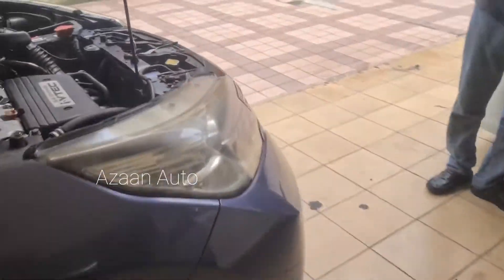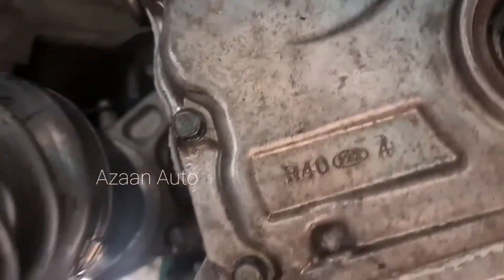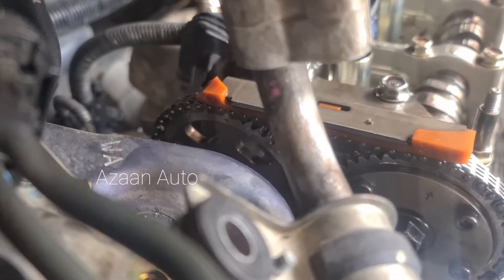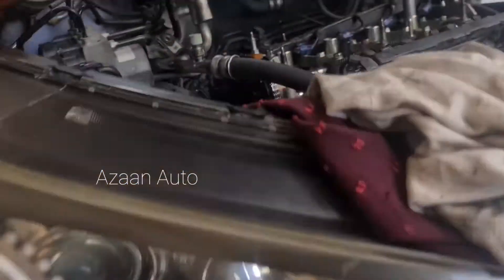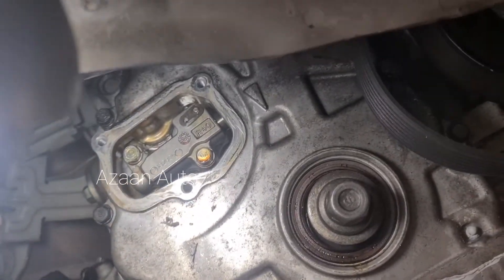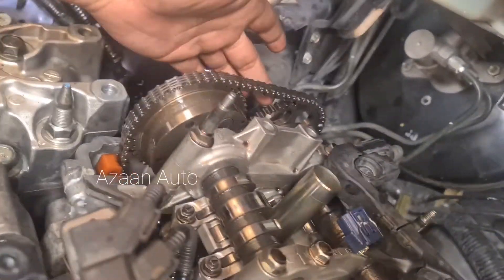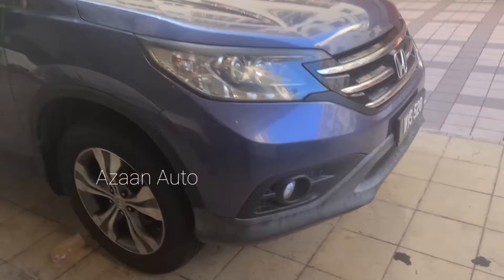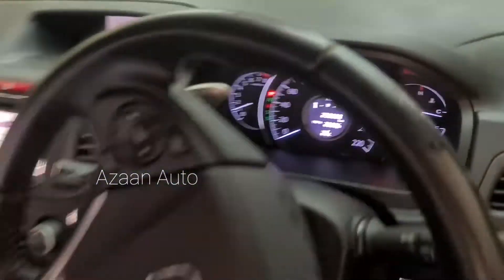Honda K24 Engine Cold start Noise Fixed and K20 Engine For CRV 2014 Accord Civic and So On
Hi there if your Cold start engine is got noise for Honda Crv K24Z9 engine and K20 Engine when you start engine in the morning and Engine got Bad sound karrr so here is the solution it's timing chain and timing chain tensioner not oil pump and the sound is coming from the intake VTC Actuator there is a spring that can push the cam for keep the engine oil in to vtc when your spring is lose and its can even keep oil and in the vtc Actuator so cam get oil so late that's why engine sound so bad